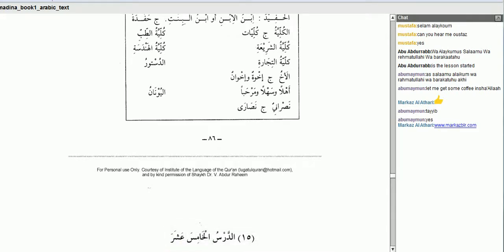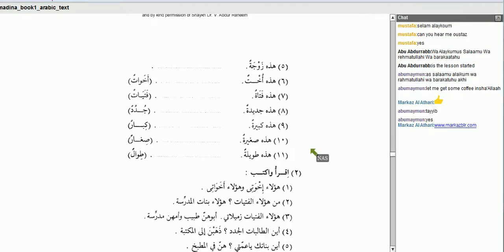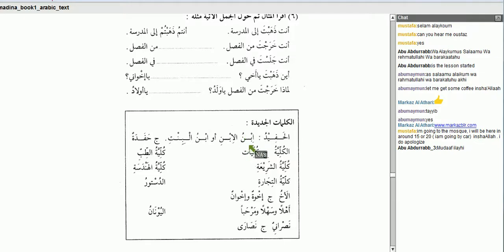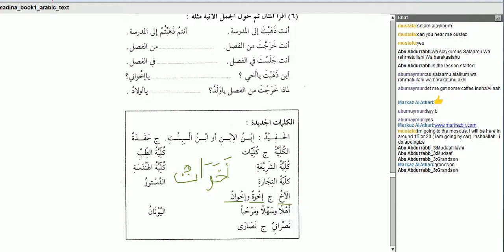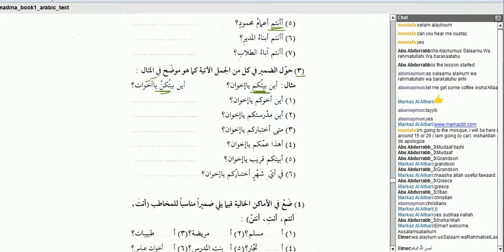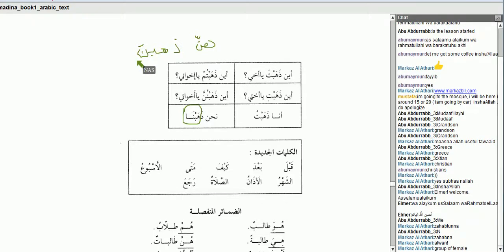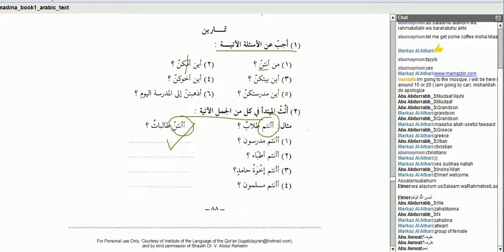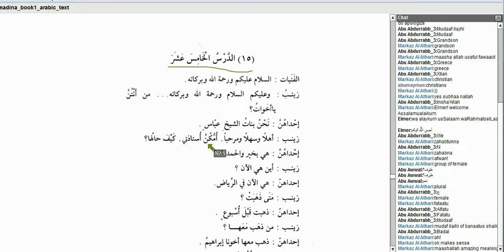Madeenah Book 1 Lesson 15 Part 1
quick recap of last exercises of Lesson 14, going through new words of Lesson 14 and initiation of Lesson 15 text - we have covered around 5 to 6 lines of the text. Includes a useful narration from the teacher on an incident with Sh Rabee re the usage of word - "dustoor" - Also a very useful explanation on the common arabic phrase: "Ahlan wa Sahlan"